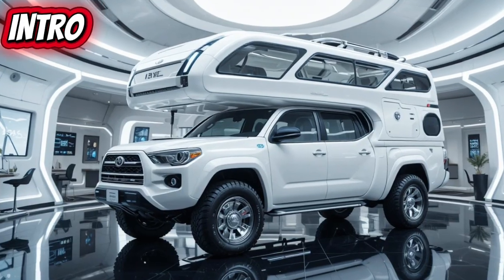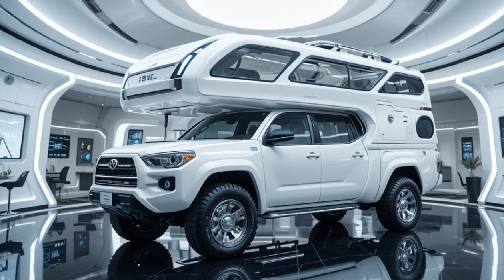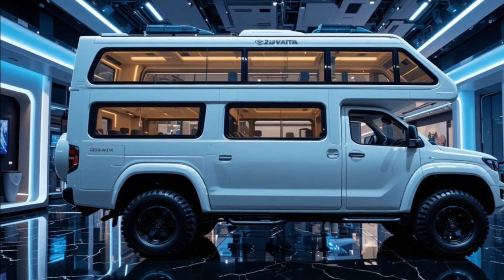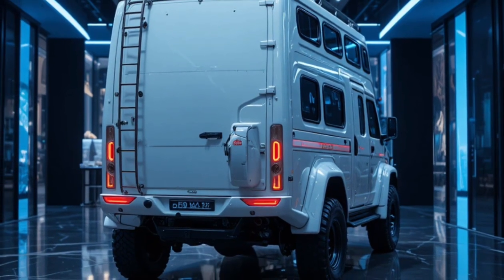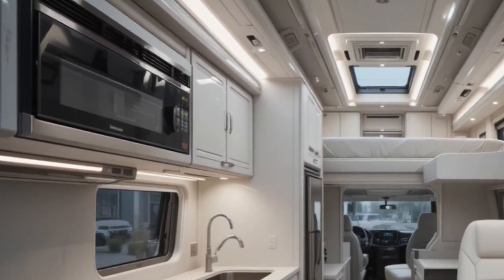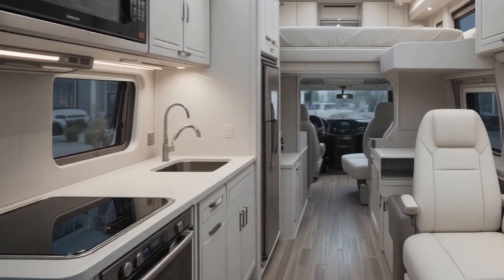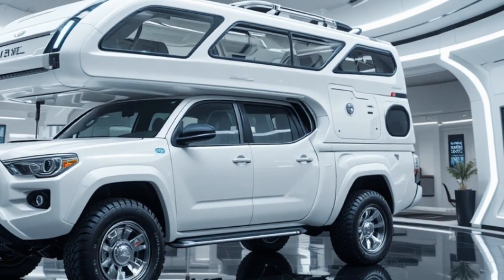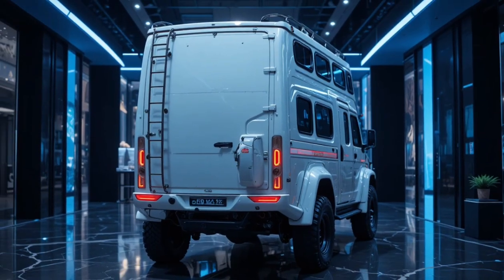This 2026 Toyota Camper Is a Rolling Palace You Have to See!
Get ready to experience the 2026 Toyota Double Decker 4x4, a futuristic two-story luxury camper that’s rewriting the rules of off-road adventure. This isn’t just a motorhome — it’s a high-tech masterpiece built for travelers who want power, freedom, and pure comfort in one unstoppable package. With a hybrid V8 engine delivering massive torque, a sleek white aerodynamic body, and a panoramic glass upper deck, it feels like a mansion on wheels. Step inside to discover a smart kitchen, double storage, and a lavish bedroom under a starlit glass roof. The 2026 Toyota Double Decker 4x4 isn’t just transportation — it’s a luxury lifestyle built for those who dare to explore beyond the map.